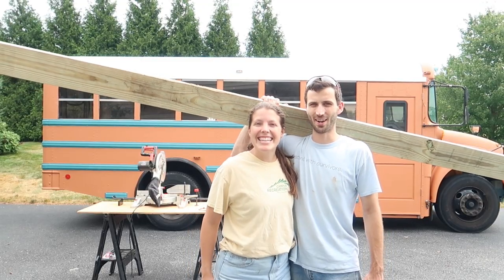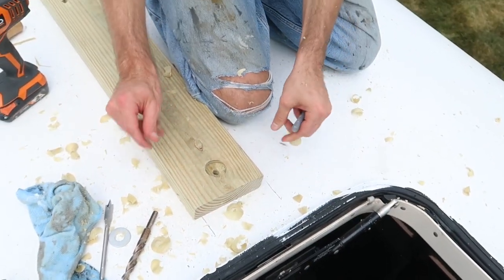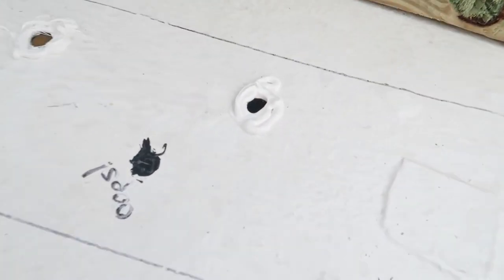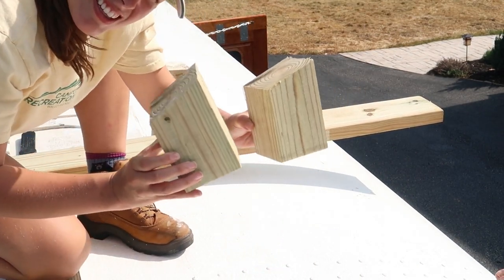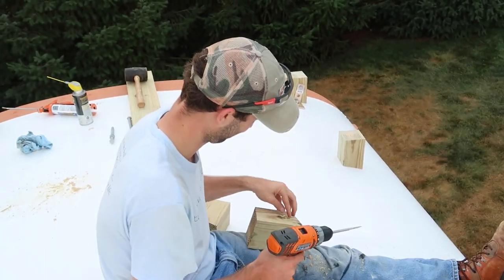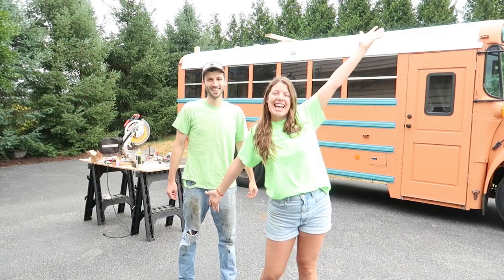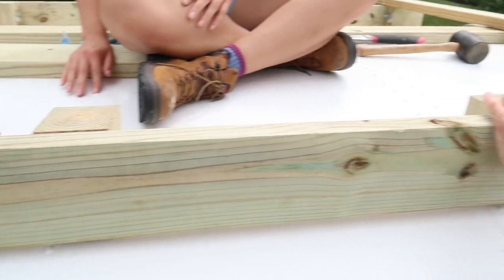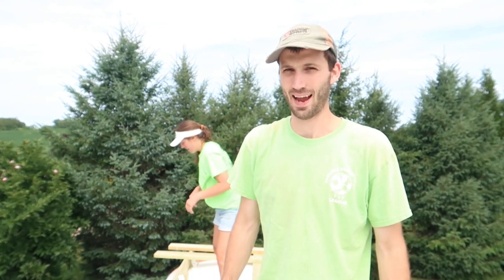Building a Skoolie Roof Deck (No Welding Required!) | BUS BUILD EPISODE 14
We built our roof deck in one weekend and are in love! We hope you enjoy this weeks video as much as we plan to enjoy our new dance floor and sunset watching perch.